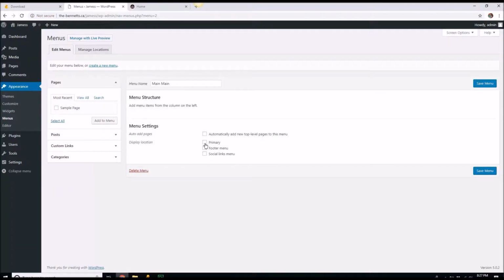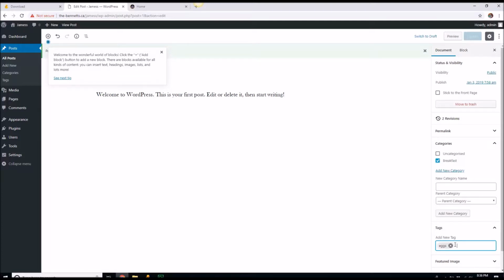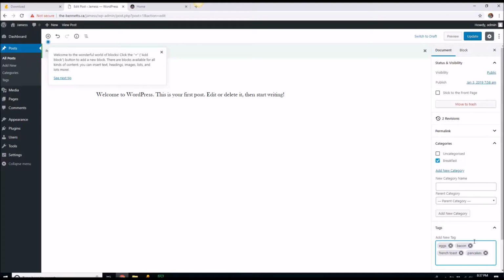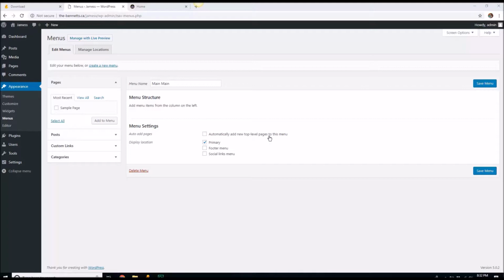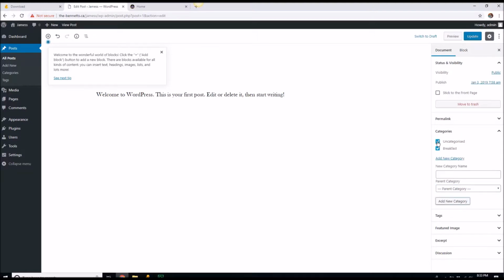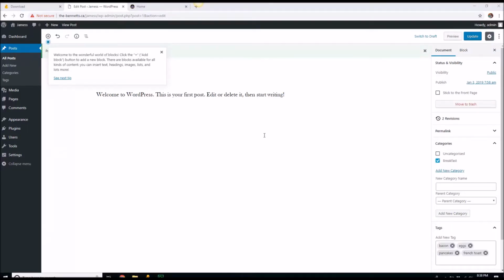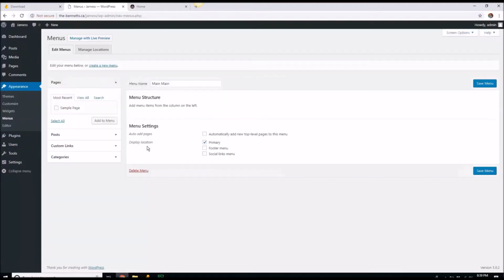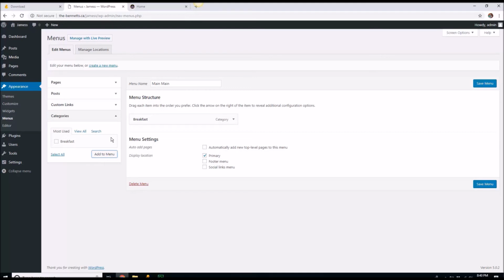Video 03 final